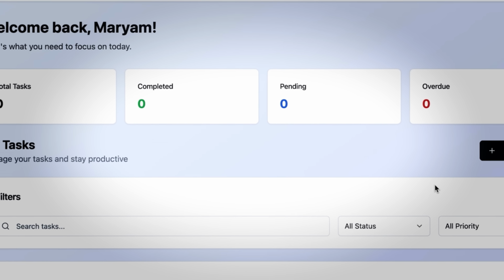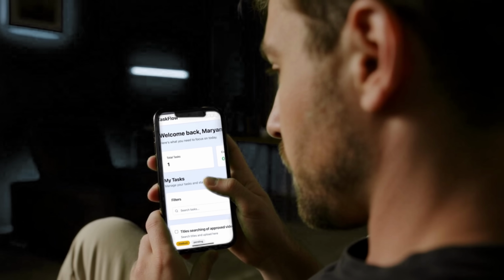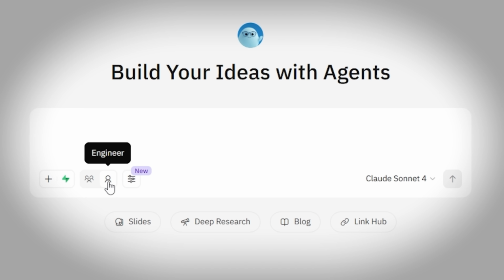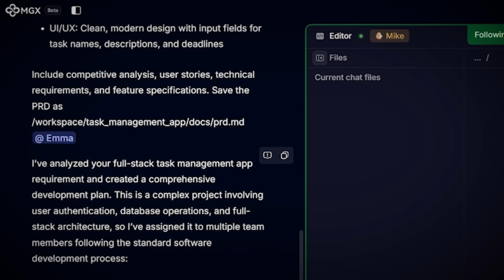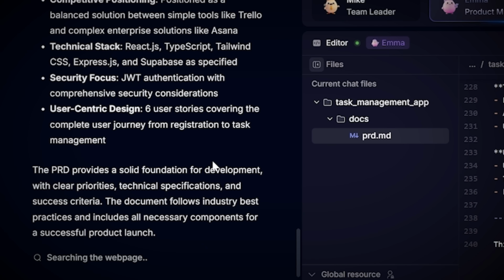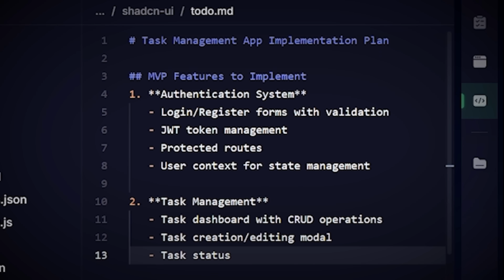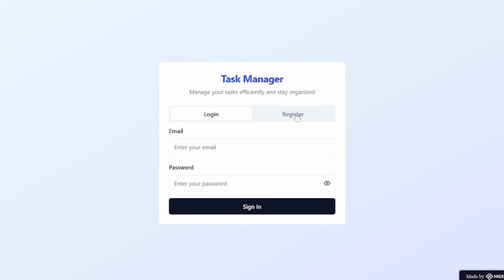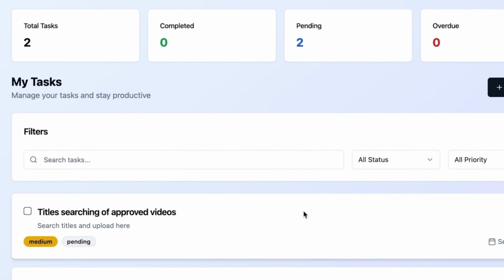Full-Stack App in 4 MINUTES with MetaGPT X – No Code Needed! 😳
Ready to build apps like a pro without coding? You MUST check it out to follow along and build your own app today!

Prompt in comments below—grab it and try MetaGPT X yourself! right away to get started, and drop a comment below with your thoughts or app ideas – I read and reply to every one! What app will you build first?

I Built a Full-Stack App in MINUTES with MetaGPT X – No Code Needed!
In this video, I’ll show you how to create a sleek, functional app with simple prompts, no coding needed. From user authentication to task management, MetaGPT X does it all with AI models like Claude Sonnet 4. Perfect for small businesses, content creators, or anyone wanting to build an app quickly! Build a Full-Stack App in 5 MINUTES with MetaGPT X – No Code Needed!

ninjatech.live

✔️Time Stamp:
0:00 - 0:34 Intro
0:35 - 1:01 Step-by-Step Guide:
1:02 - 1:22 Choosing AI Models with MetaGPT X
1:23 - 2:01 Team Collaboration and Task Assignment
2:02 - 2:09 Backend Setup and Database with Supabase
2:10 - 2:52 Frontend Development with React
2:53 - 3:08 App is Live: Task Management Dashboard in Action
3:09 - 3:20 Why MetaGPT X is Perfect for Small Businesses and Startups
3:21 - 3:35 Conclusion and Call to Action
3:36 - 3:53 Outro